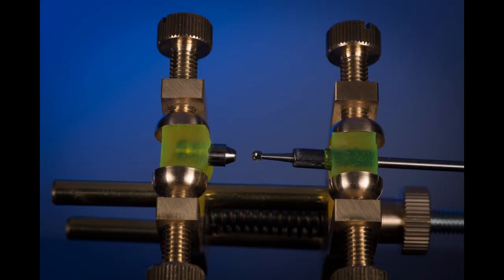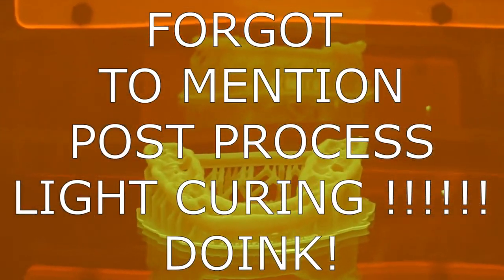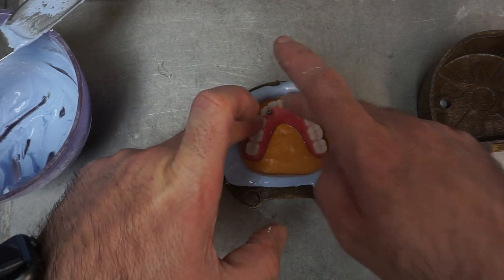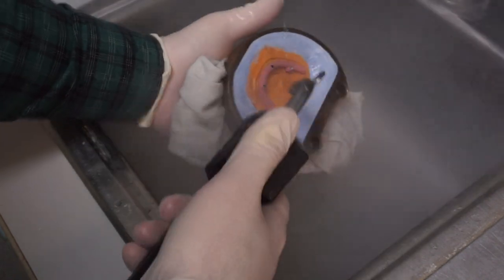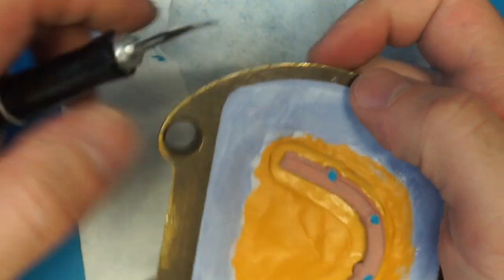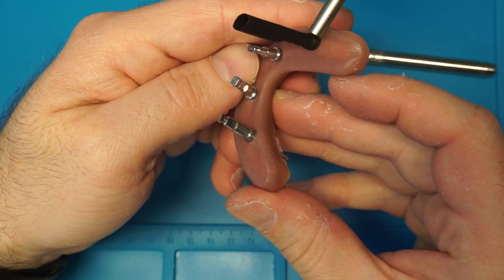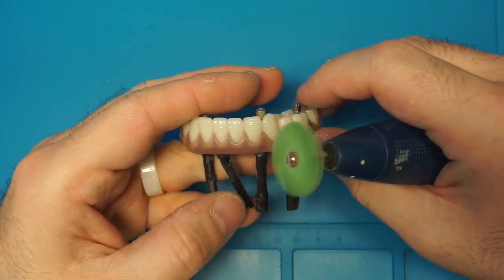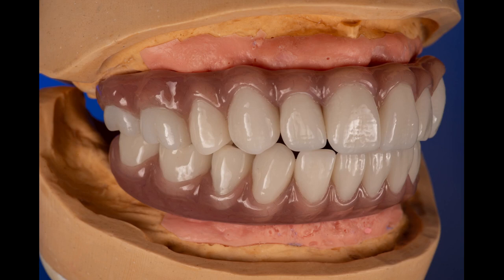Processing and finishing an All on X type hybrid prosthetic.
This video is part of American Denturist College lecture series for the implant supported removable prosthetics courses IDNT 450 and IDNT 451.